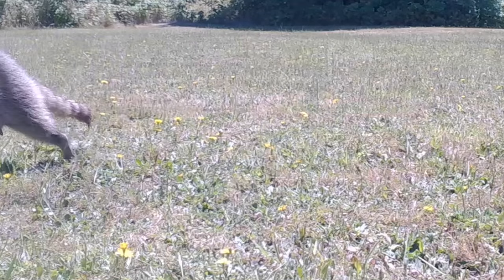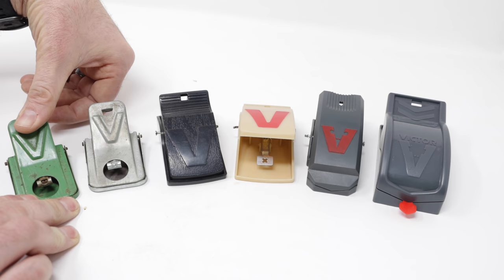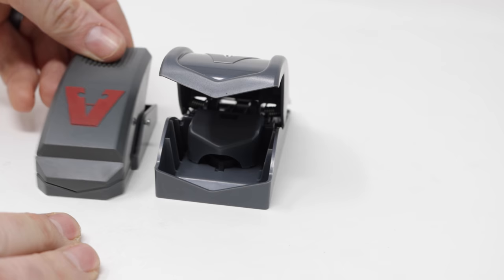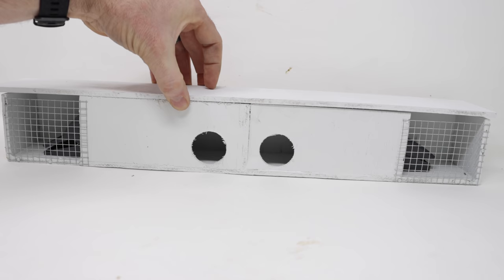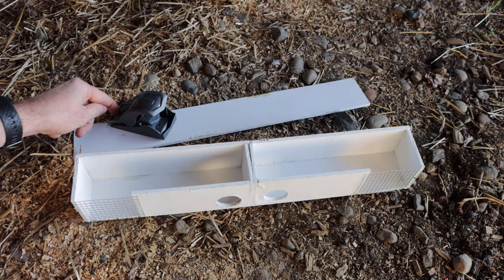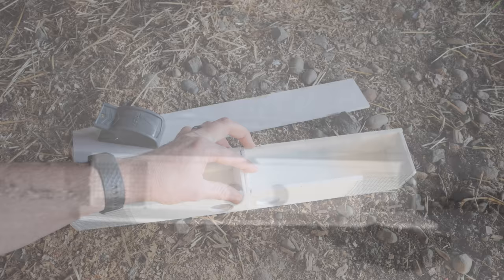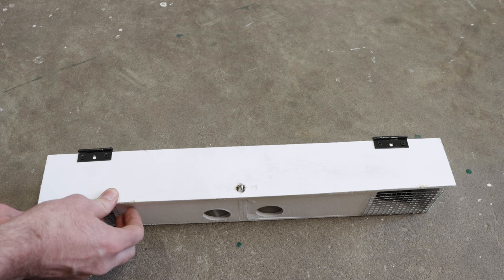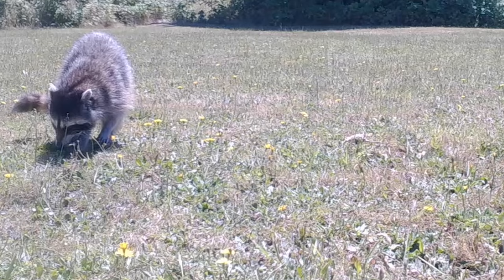A Rat Stole My Mouse Trap Caught On Video! VICTOR Quick & Safe Set Mouse Traps. Mousetrap Monday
In this video we test out two popular mouse traps that claim to be very easy and safe to set.
The victor quick set mouse trap and safe set mouse trap are a good option for people with pest and kids.